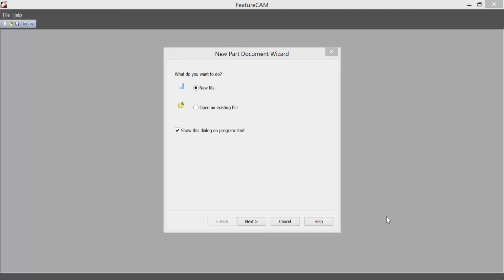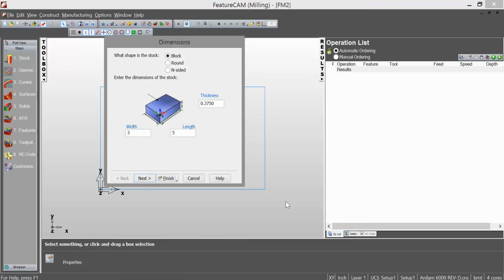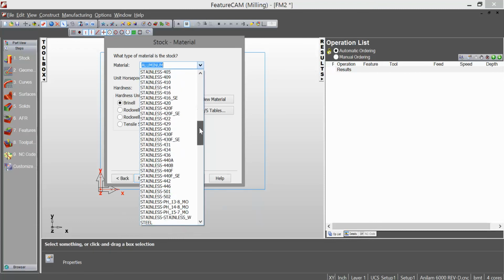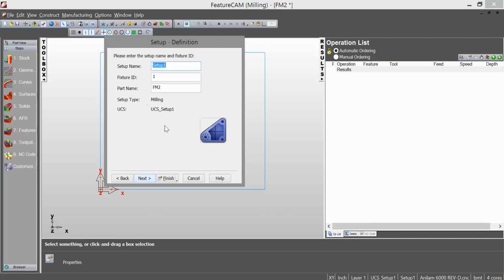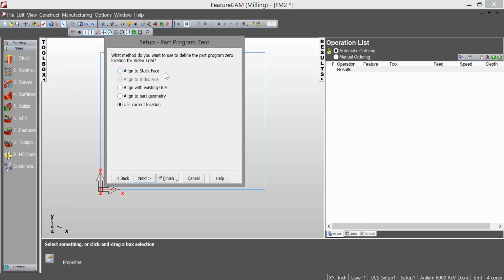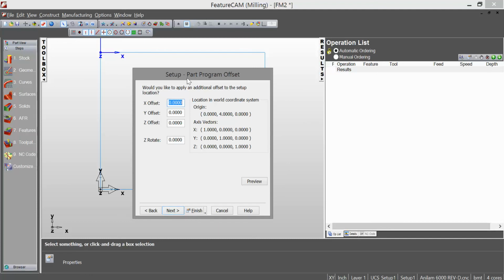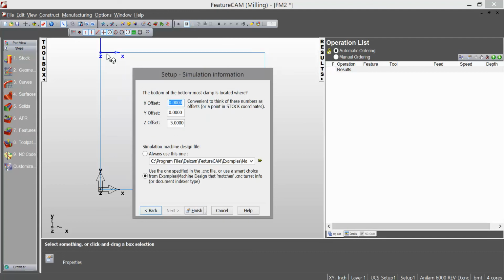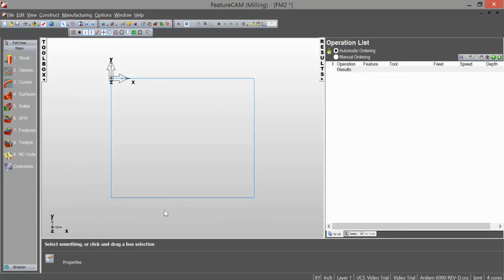setup feature cam